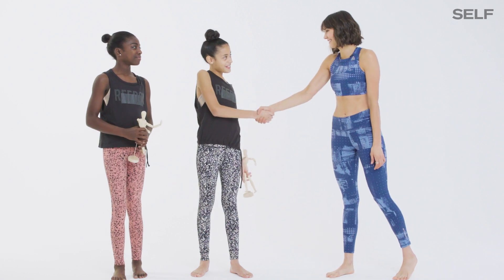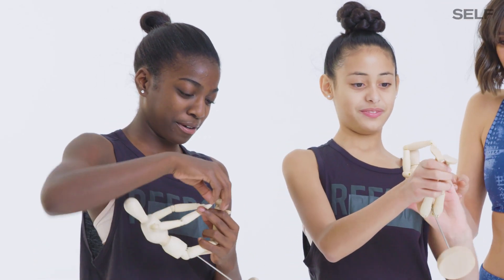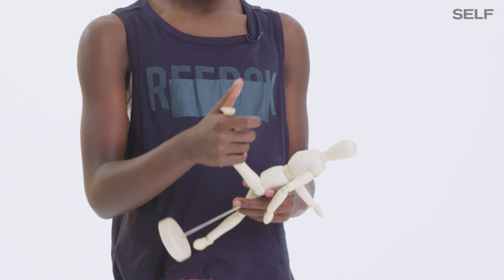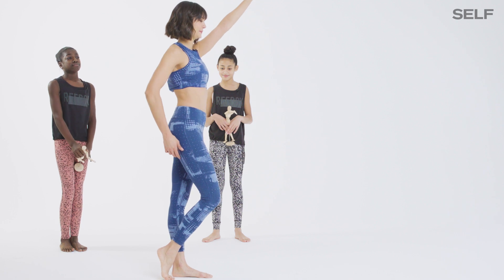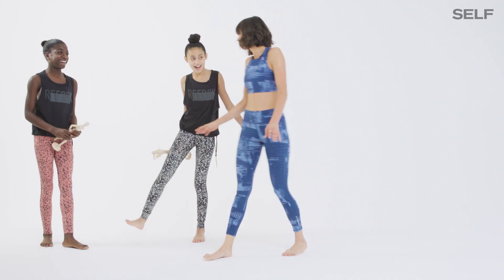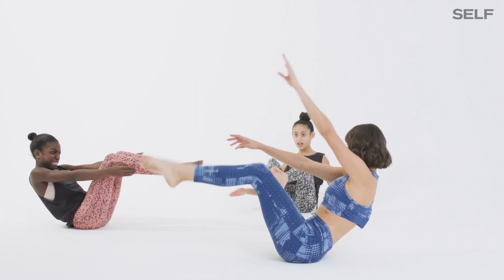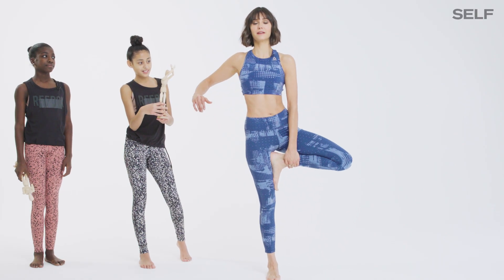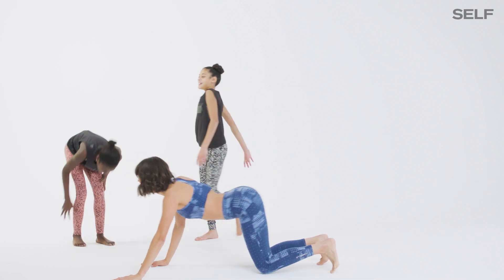Nina Dobrev Shows Off Her Flexibility | SELF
How flexible is Nina Dobrev? From splits to backward bends, Nina shows us how flexible she really is.

ABOUT SELF
Daily health, fitness, beauty, style advice, and videos for women who want to achieve their personal best in life.